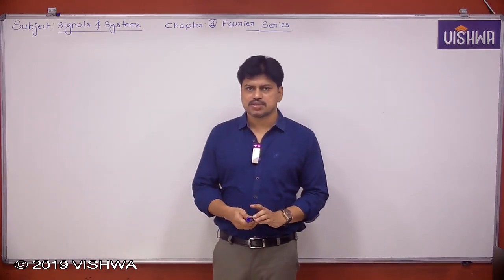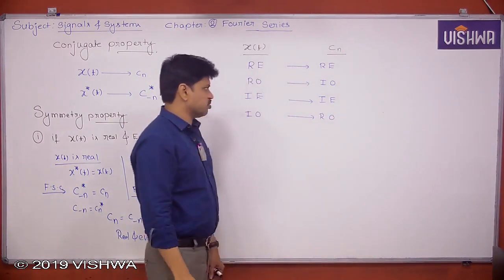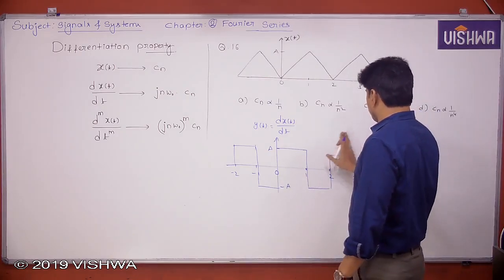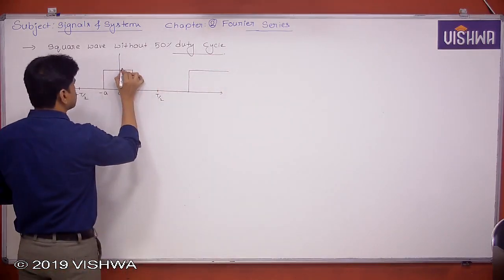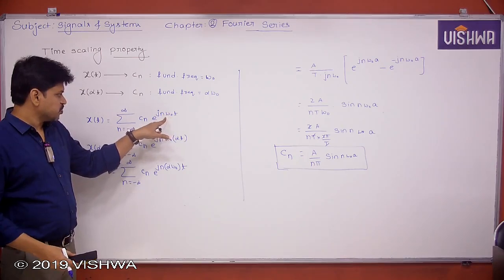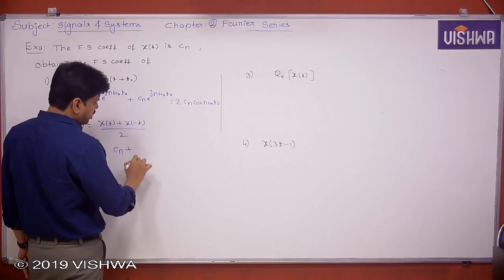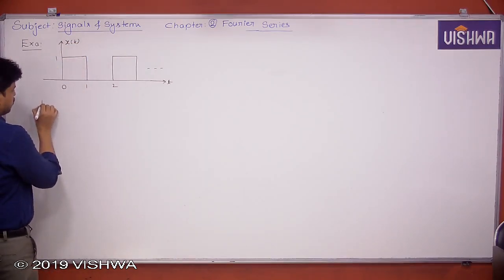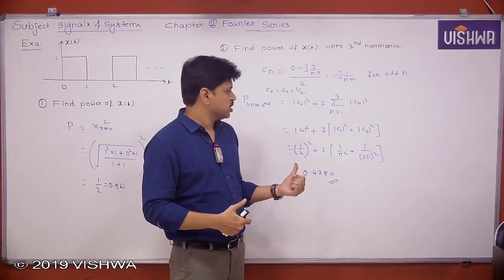GATE 2026 | Signals & Systems | CWB On Exponential Fourier Series | Prof. Ram Mohan